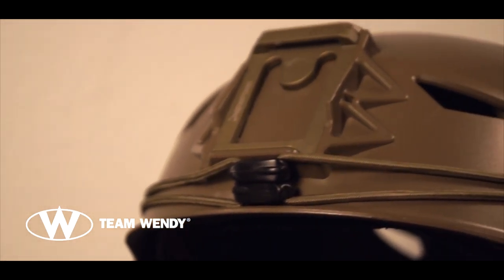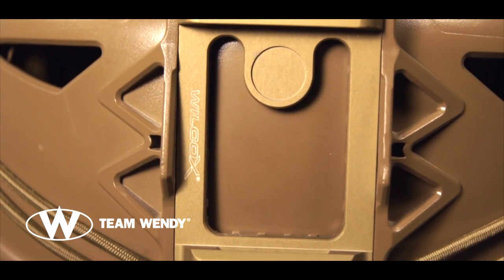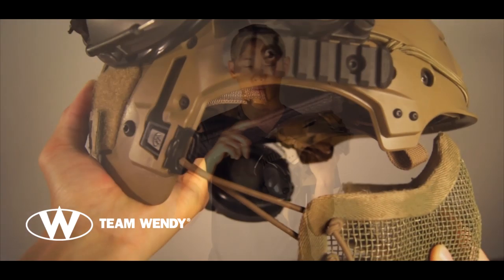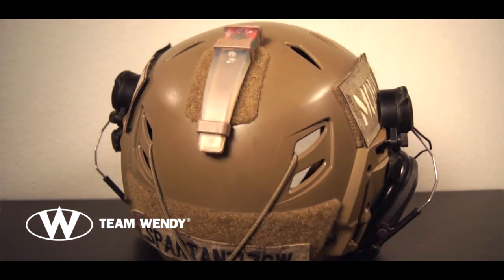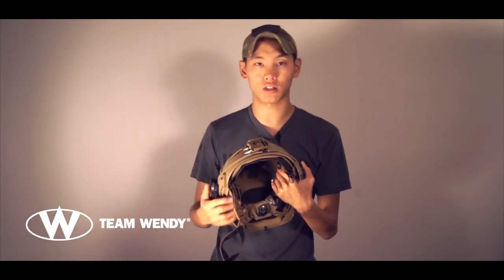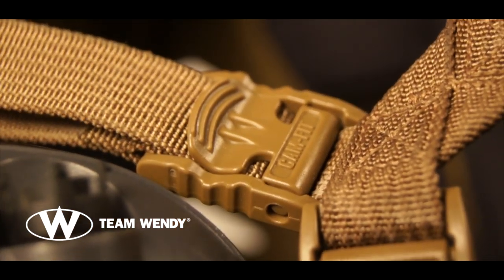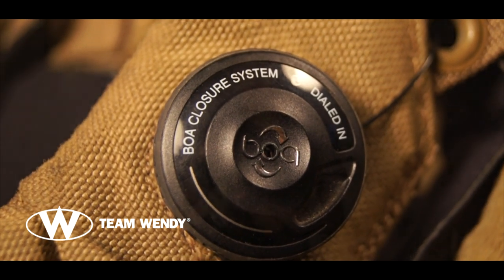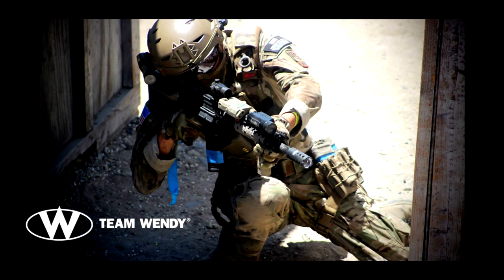TEAM WENDY LTP HELMET REVIEW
Intro by MacLobuzz
Code: MWS117GW
Code : LBX-S117GW